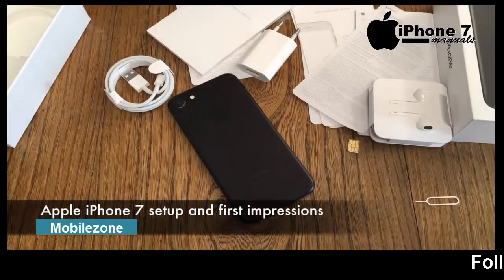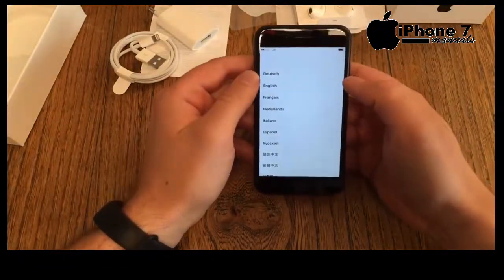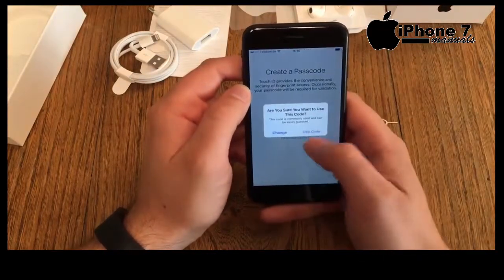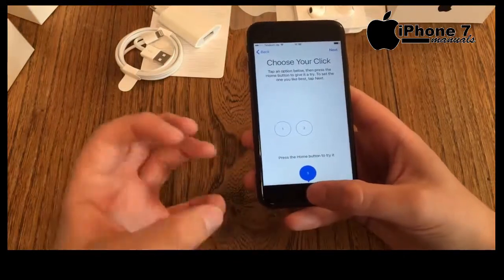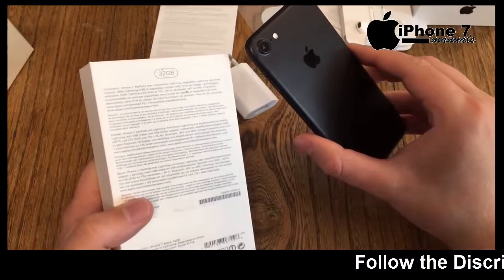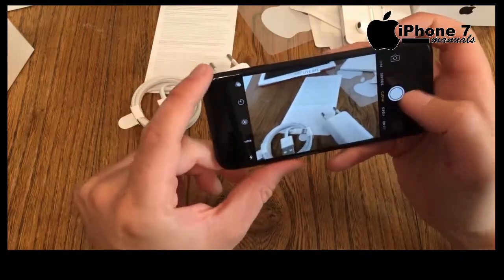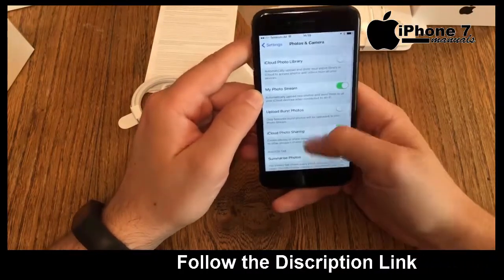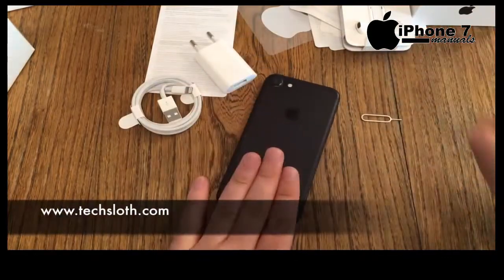iPhone 7 Setup, iPhone 7, iPhone 7 trailer, iPhone 7 tips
iPhone 7 Setup,

Apple iPhone 7 smartphone was launched in September 2016. The phone comes with a 4.70-inch touchscreen display with a resolution of 750 pixels by 1334 pixels at a PPI of 326 pixels per inch. Apple iPhone 7 price in India starts from Rs. 42,999.

The Apple iPhone 7 is powered by quad-core Apple A10 Fusion processor and it comes with 2GB of RAM. The phone packs 32GB of internal storage that cannot be expanded. As far as the cameras are concerned, the Apple iPhone 7 packs a 12-megapixel primary camera on the rear and a 7-megapixel front shooter for selfies.

The Apple iPhone 7 runs iOS 10 and is powered by a 1960mAh non removable battery. It measures 138.30 x 67.10 x 7.10 (height x width x thickness) and weigh 138.00 grams.

The Apple iPhone 7 is a single SIM (GSM) smartphone that accepts a Nano-SIM. Connectivity options include Wi-Fi, GPS, Bluetooth, NFC, 3G and 4G (with support for Band 40 used by some LTE networks in India). Sensors on the phone include Compass Magnetometer, Proximity sensor, Accelerometer, Ambient light sensor, Gyroscope and Barometer.

Apple iPhone 7 detailed specifications
GENERAL
Colours Red, Rose Gold, Gold, Silver, Black, Jet Black
DISPLAY
Screen size (inches) 4.70
Touchscreen Yes
HARDWARE
Processor quad-core
Processor make Apple A10 Fusion
RAM 2GB
CAMERA
SOFTWARE
Operating System iOS 10
CONNECTIVITY
Wi-Fi Yes
Wi-Fi standards supported 802.11 a/b/g/n/ac
GPS Yes
Bluetooth Yes, v 4.20
NFC Yes
Infrared No
USB OTG No
FM No
Number of SIMs 1
SIM 1
SIM Type Nano-SIM
GSM/CDMA GSM
3G Yes
4G/ LTE Yes
Supports 4G in India (Band 40) Yes
SENSORS
Accelerometer Yes
Ambient light sensor Yes
Gyroscope Yes
Barometer Yes